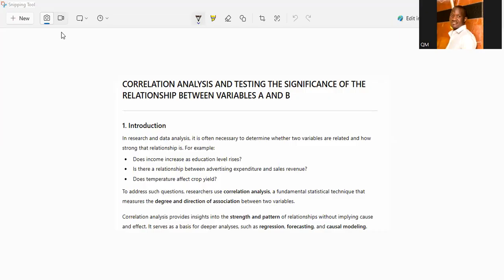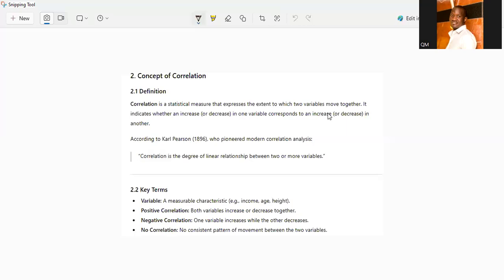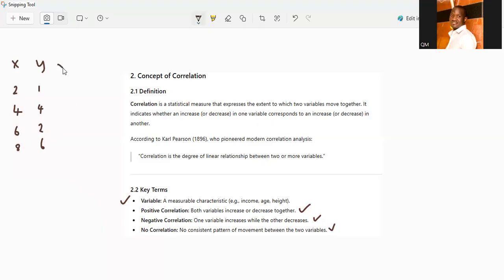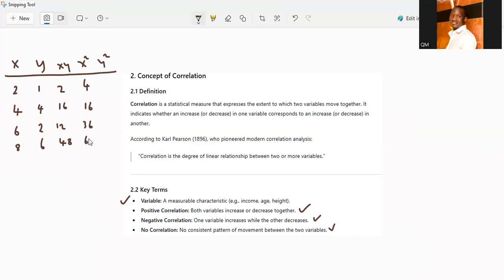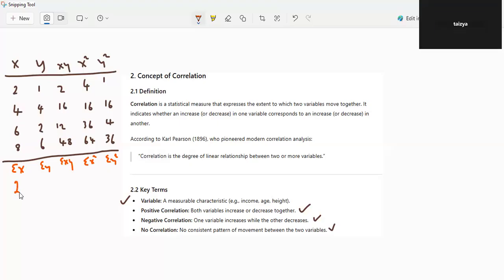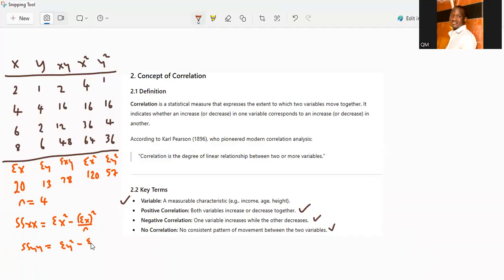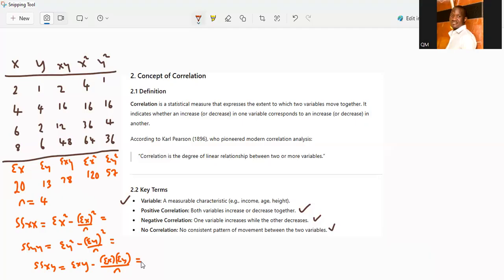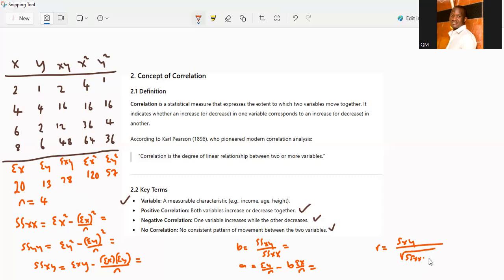REGRESSION AND CORRELATION